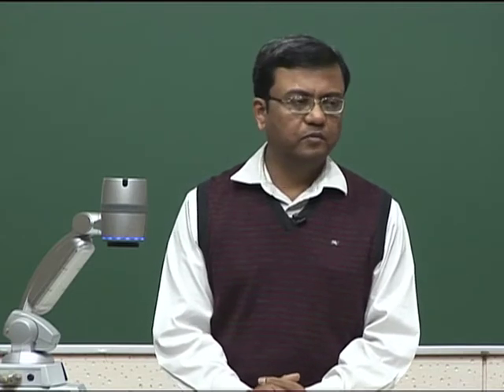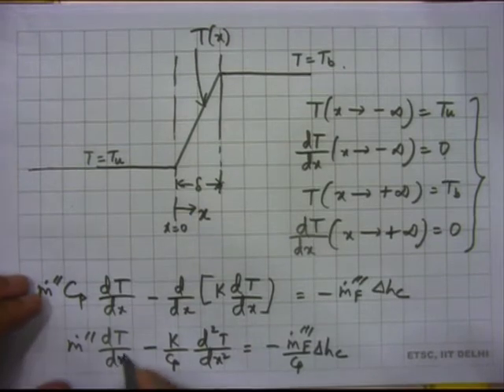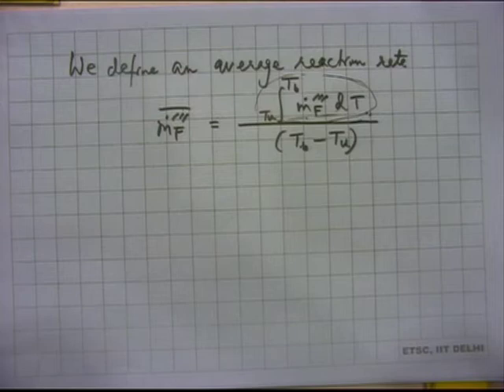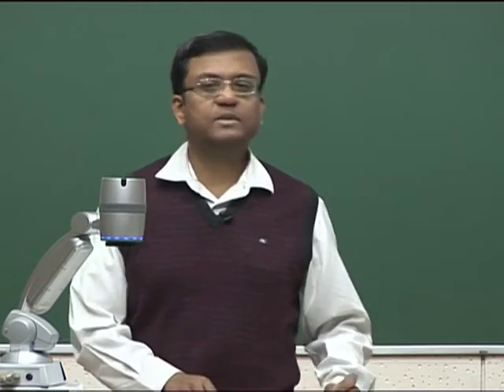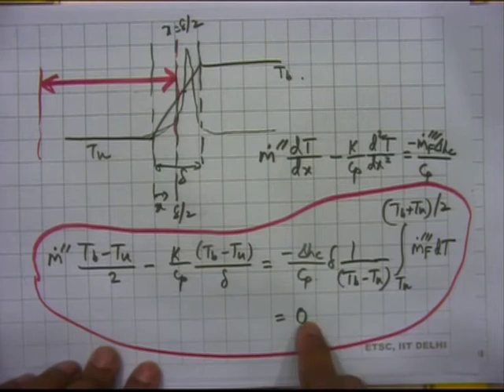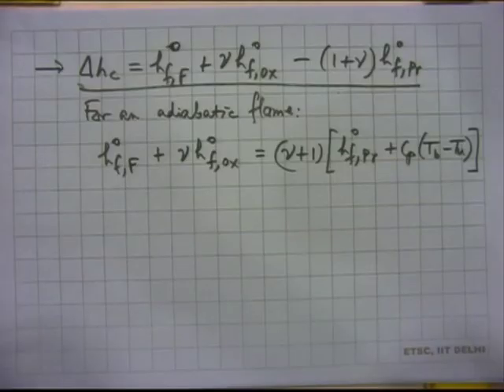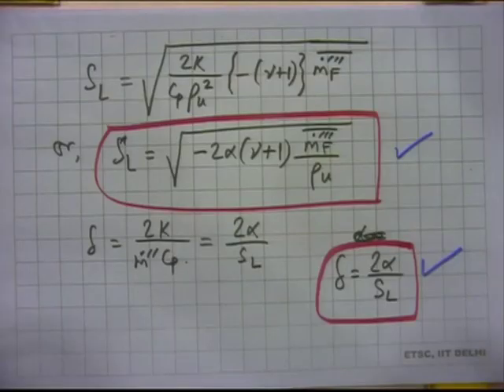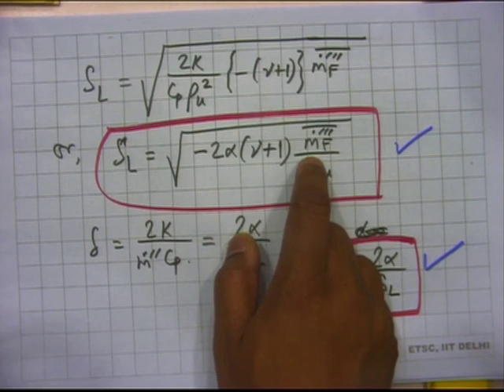Combustion Lecture 23